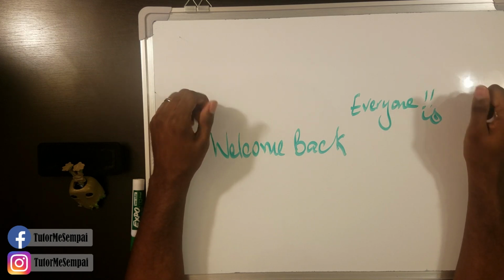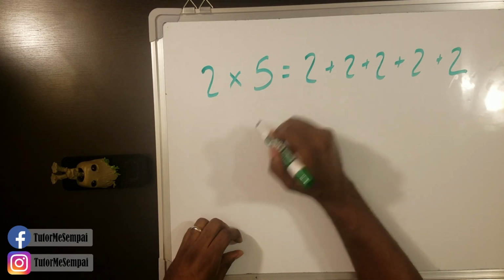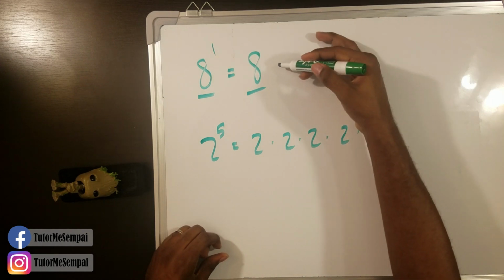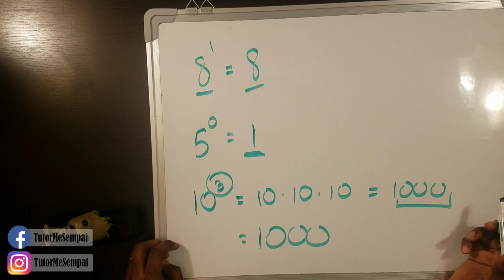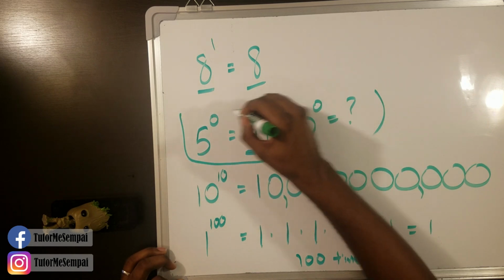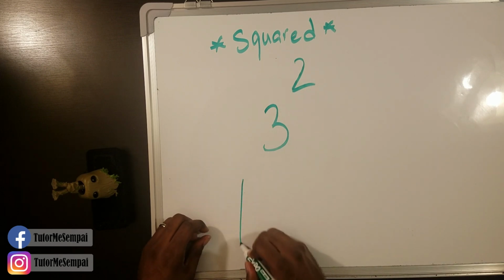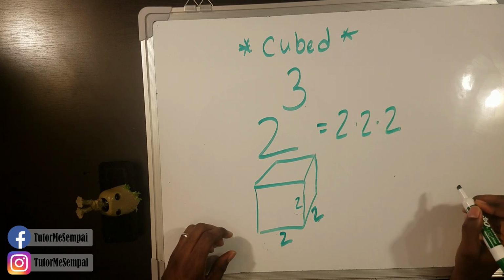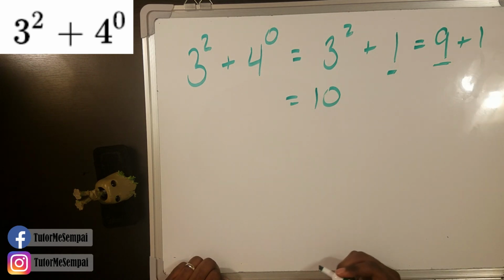Understanding Exponents ~ 5th Grade Tutor Me Sempai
This video will be a two part video on understanding exponents. In the first part, we will discuss what an exponent is, how to identify it, and some great tips to save time calculating them. In the second part, we will use what we learned in the first part to simplify our expression of the day.